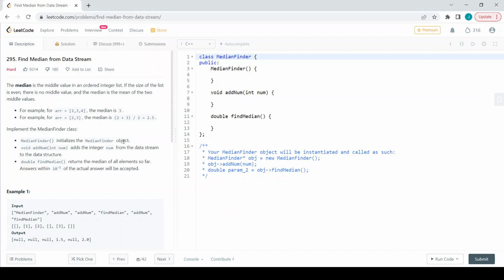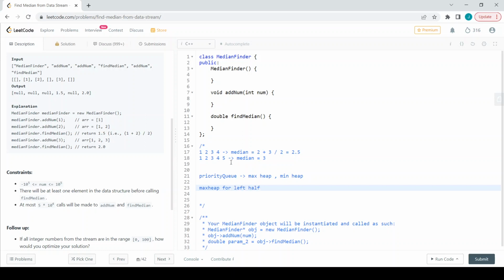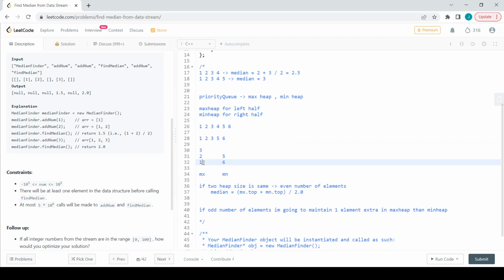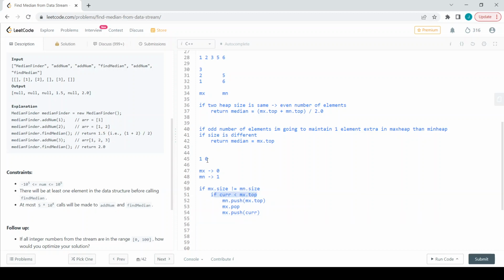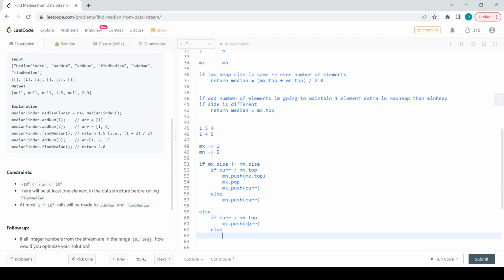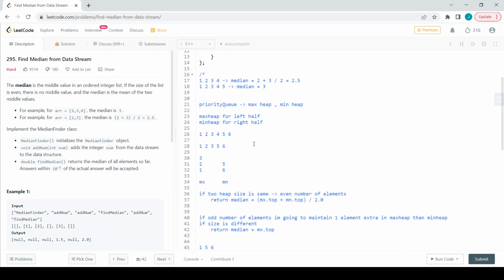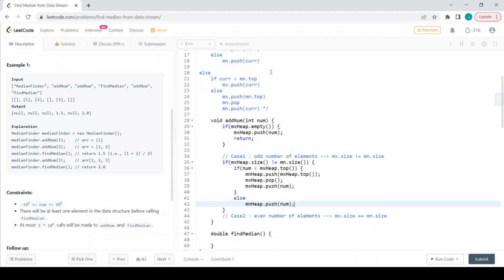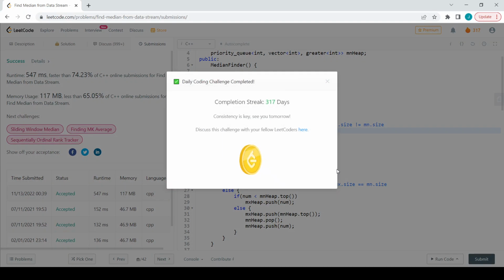295. Find Median from Data Stream | Priority Queue | TC - O(logN) | SC - O(N)